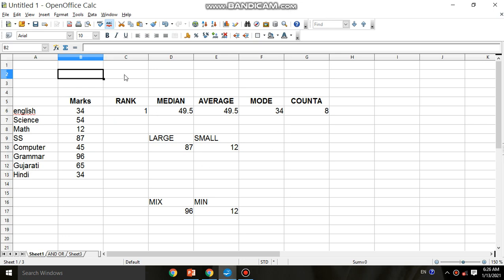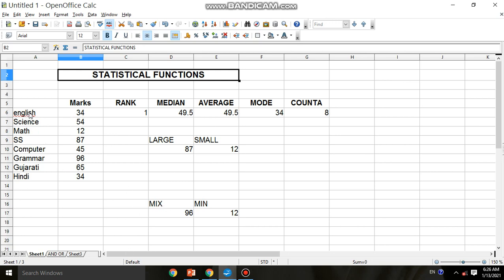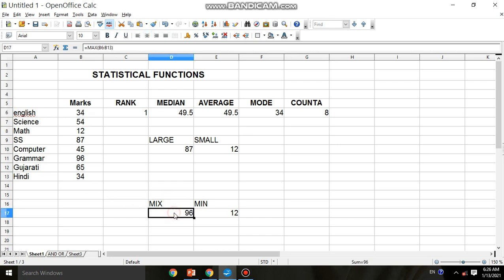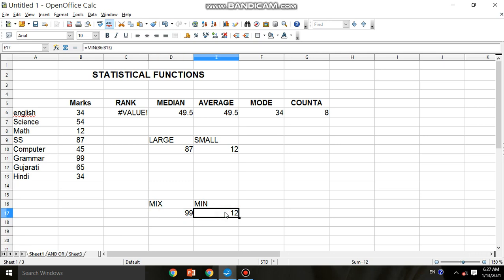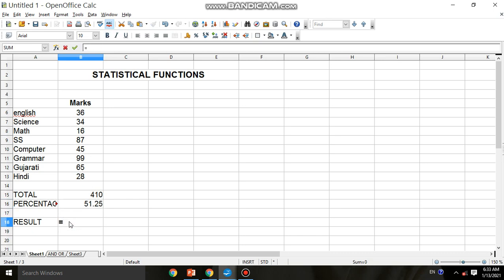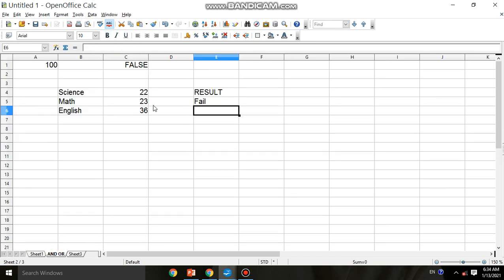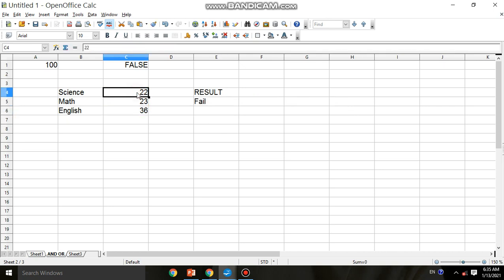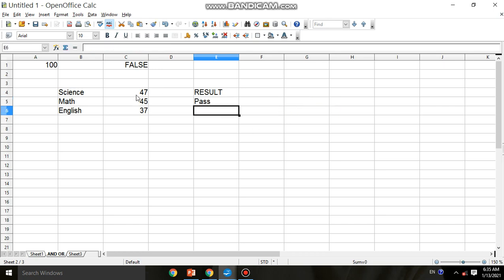STD 10 - COMPUTER - LE 7 FUNCTIONS IN CALC PART 2.2